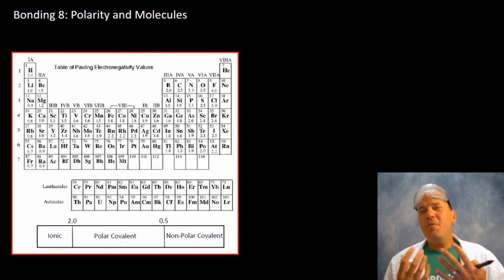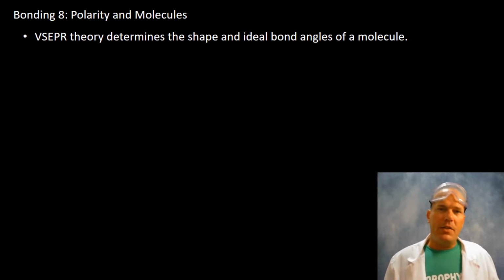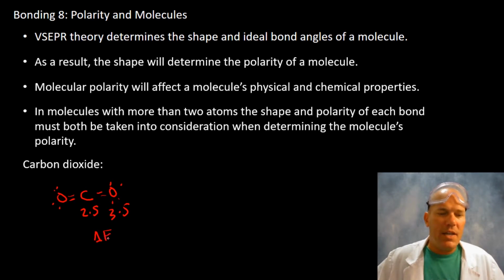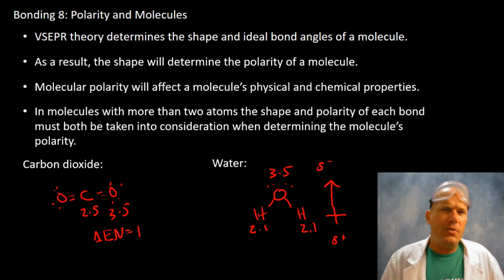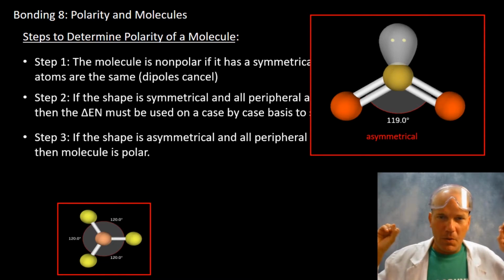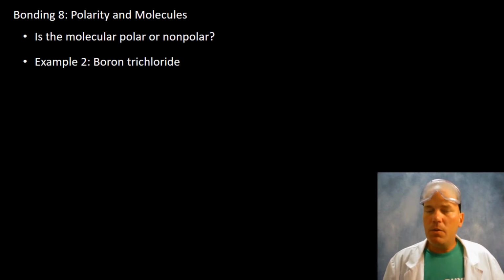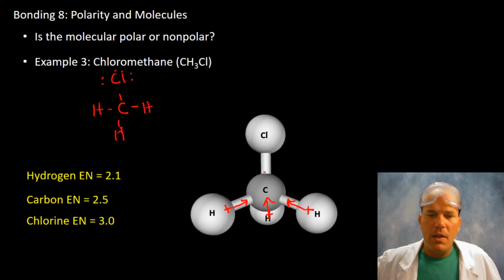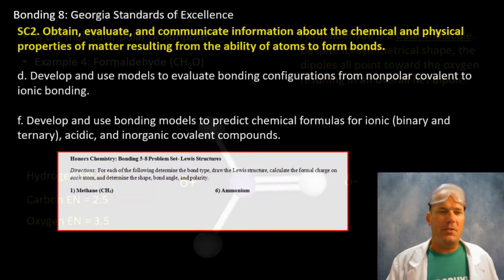Bonding 8: Polarity and Molecules